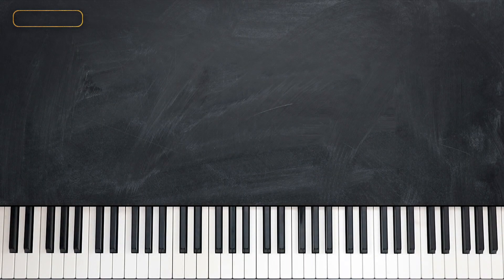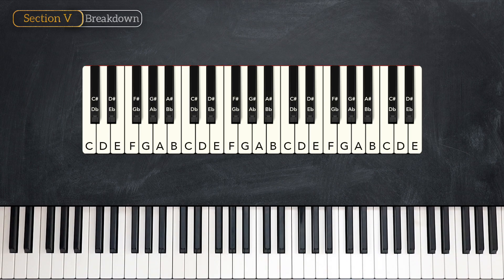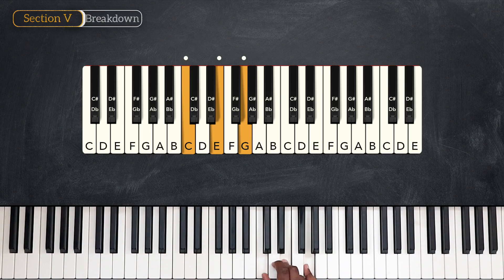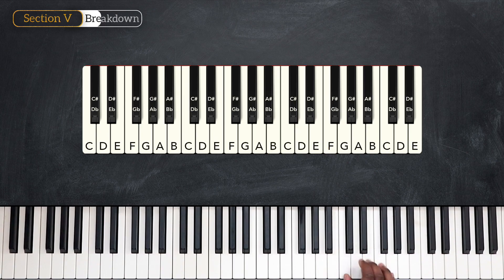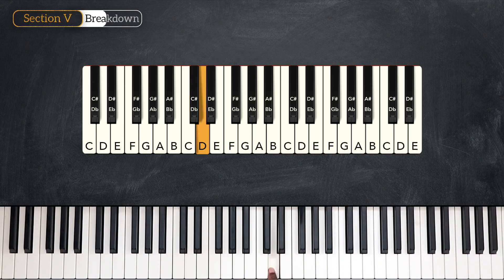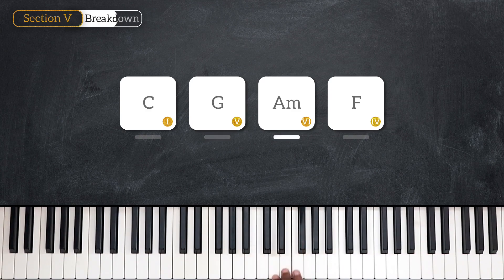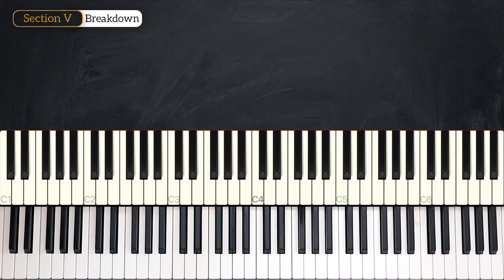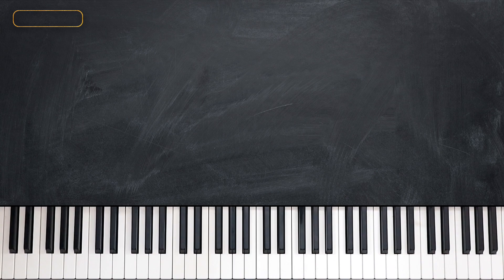Beginner Piano Lessons - Step By Step - Scales & Chords - Piano Basics Ep. 5